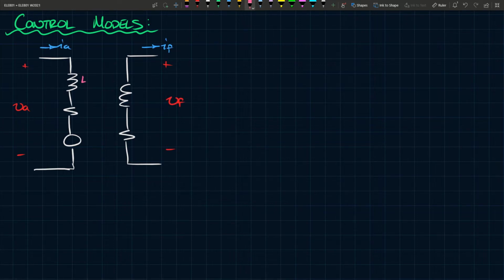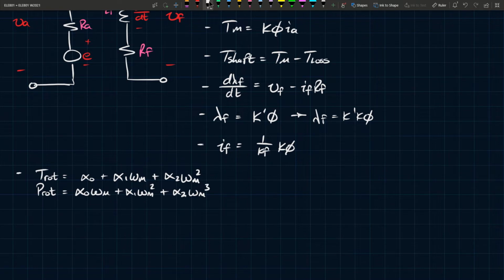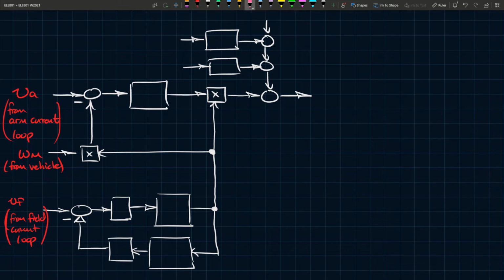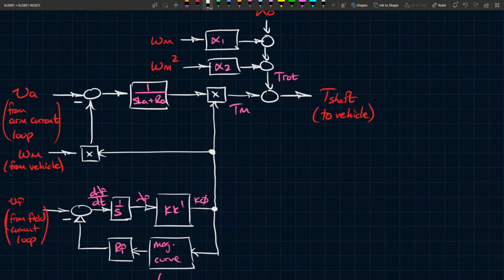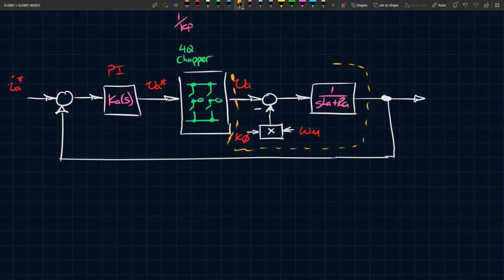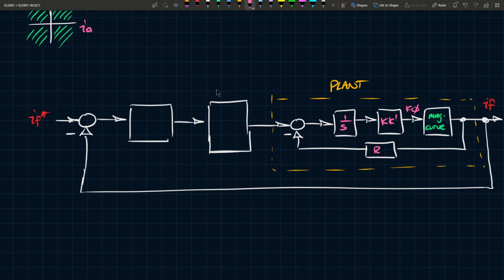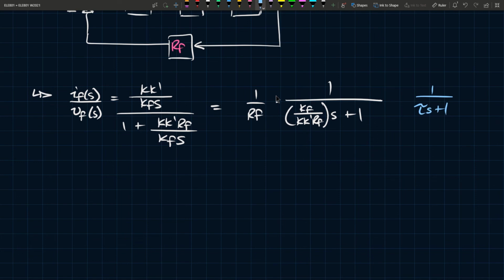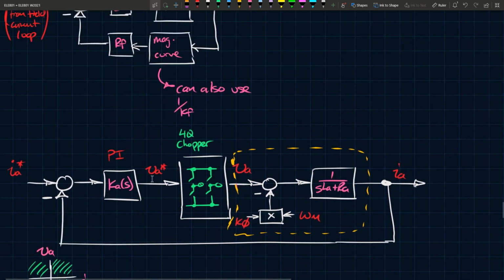Electric Vehicle Modelling: Control Modelling of DC Machines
In this video, we construct a block diagram for the torque and speed control of the separately-excited DC machine. The model presented in this video can be used for the purpose of designing compensators, as well as for the simulation of an electric vehicle.